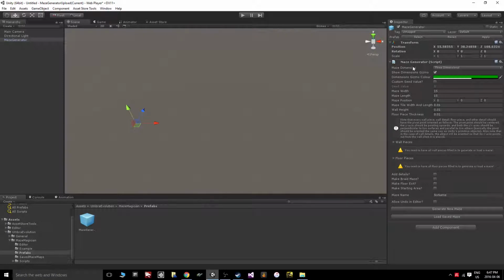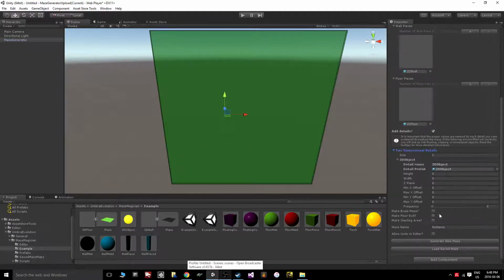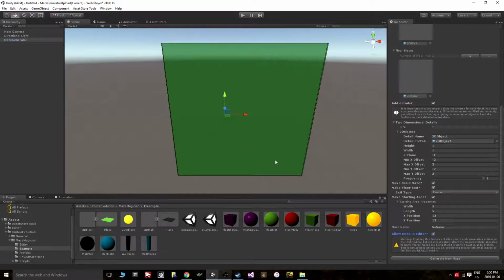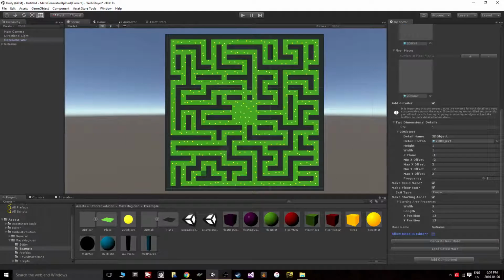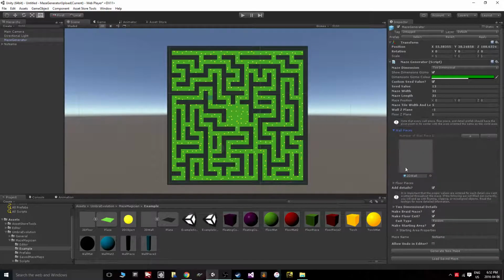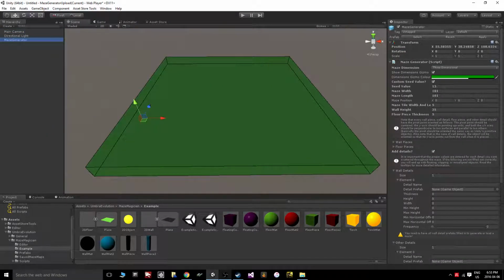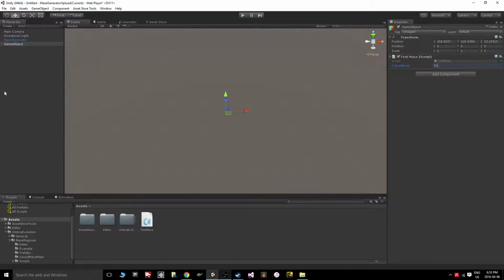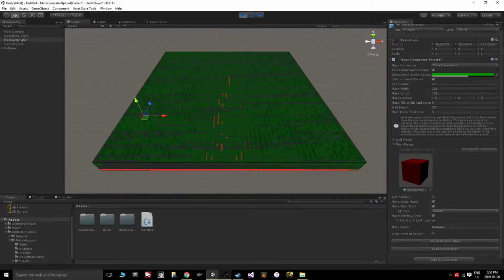Maze Magician v3.0.0 in Unity: Updates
Hey everyone! Just a video that explains some of the newest features that have been added since version 1.0.0. Make sure to check out the other three videos for some more in-depth explanation of this asset.

if you have any questions, comments, concerns, or bugs for me to squash!